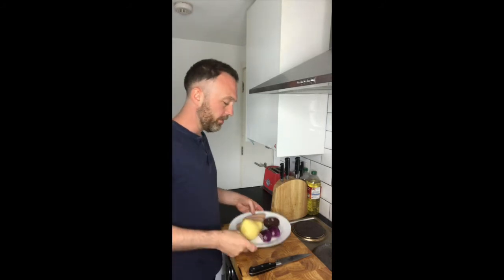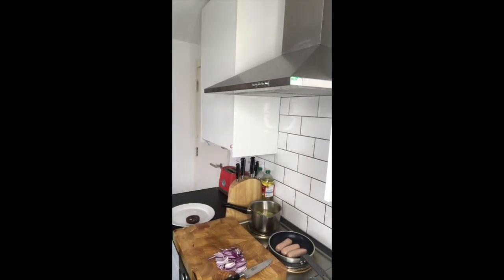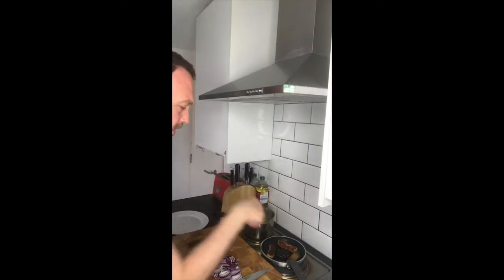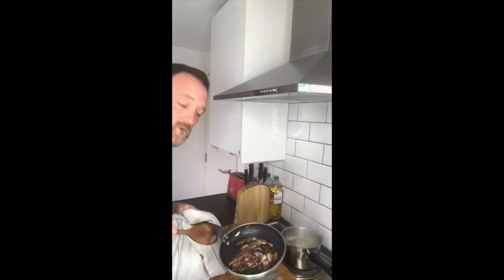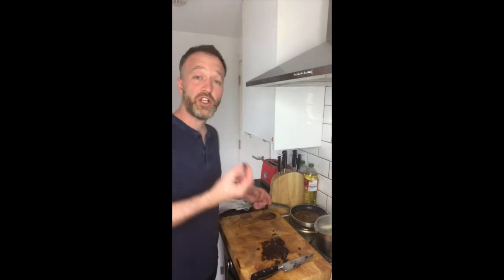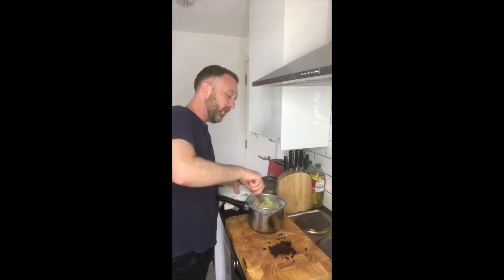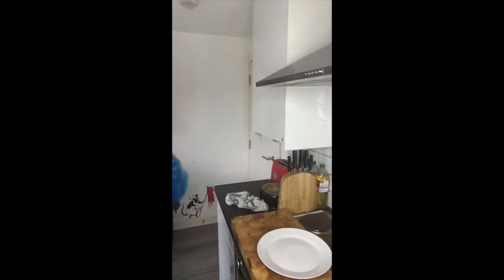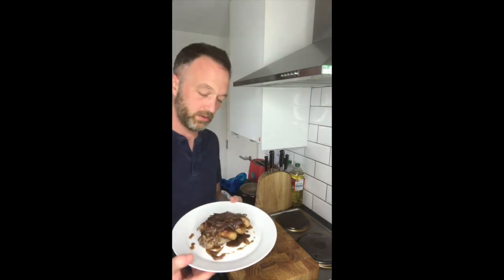Cumberland Sausages With Black Pudding Mash Potato